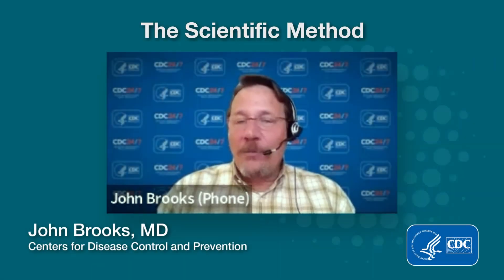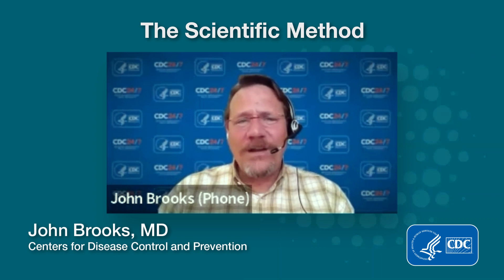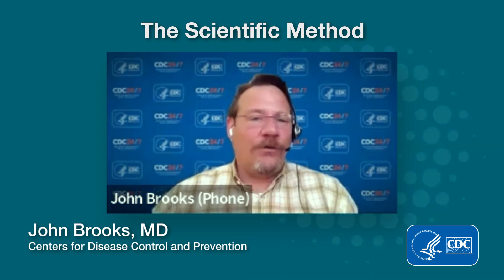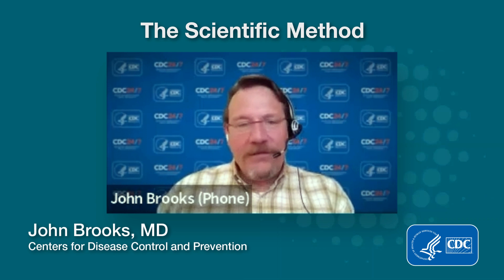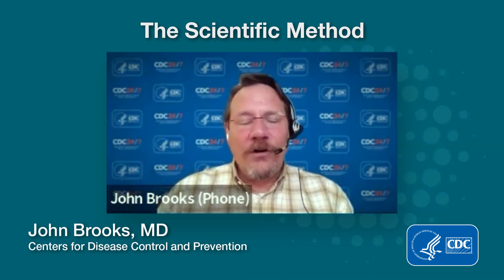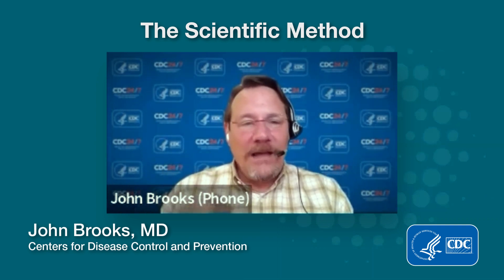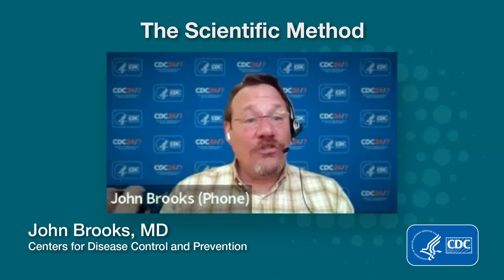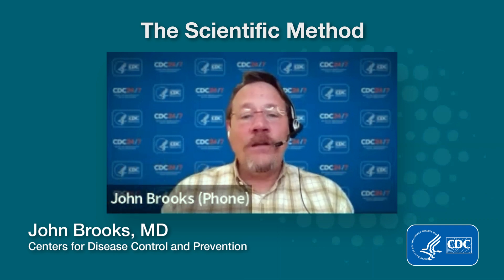The Scientific Method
From CDC’s April 27, 2022, webinar “Show me the data! How numbers affect COVID-19 communications,” this clip features John Brooks, MD, discussing how the scientific method applies to CDC COVID-19 guidance and other recommendations.